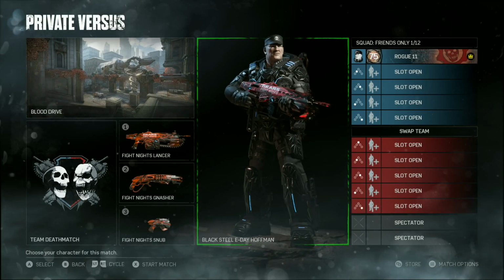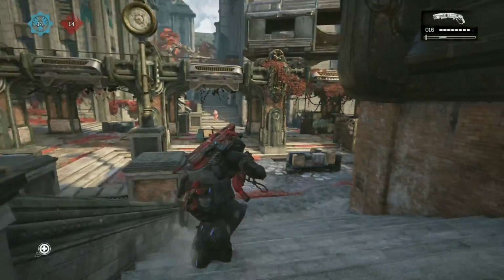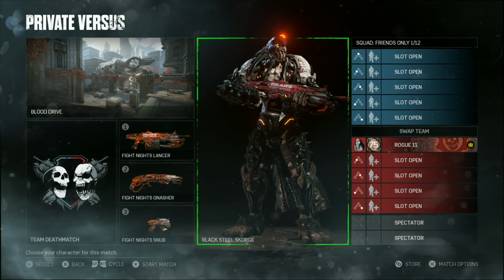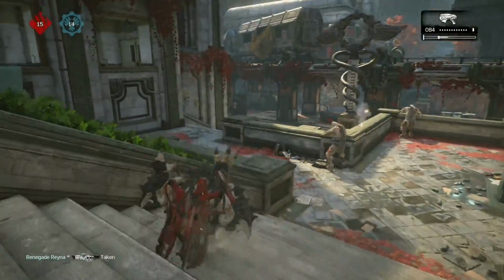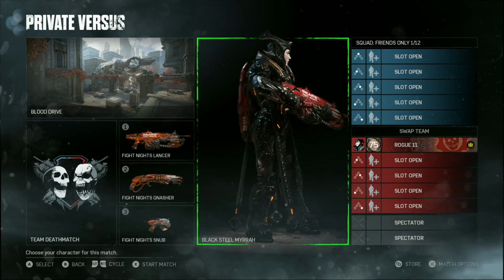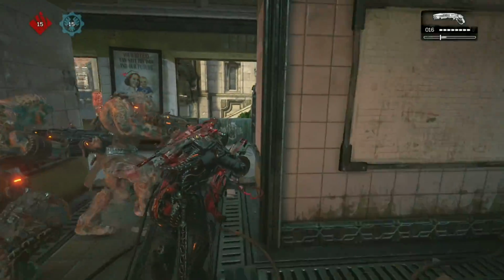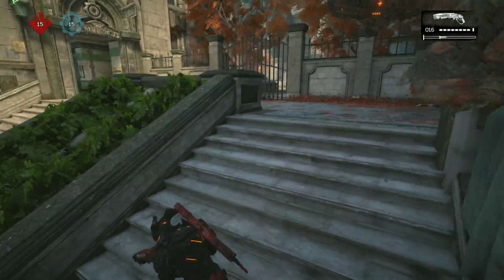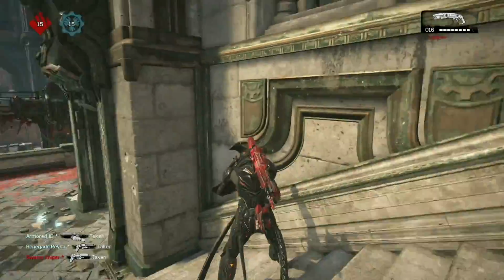Gears of War 4 Esports Supporter packs 8 review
Review and some game play of Gears of War 4 Esports Supporter Pack 8 2/24/18